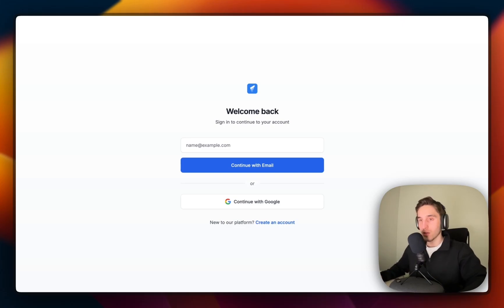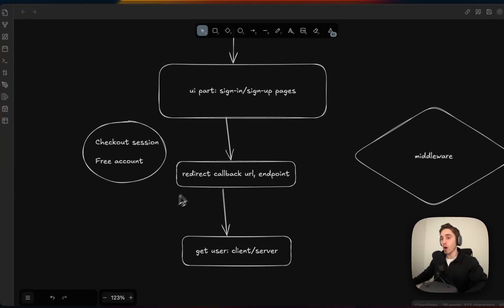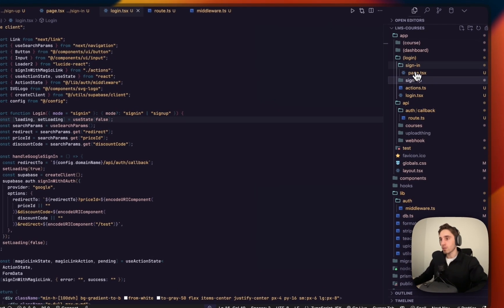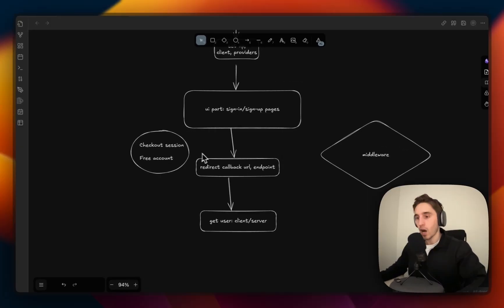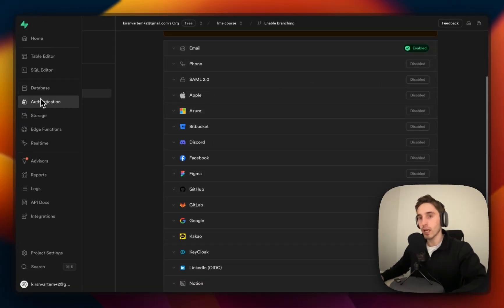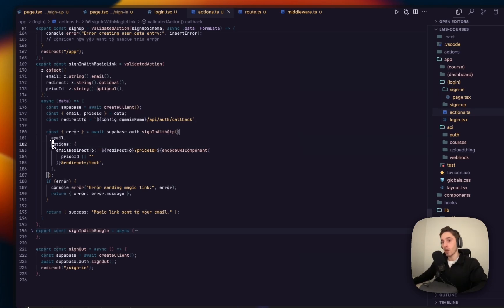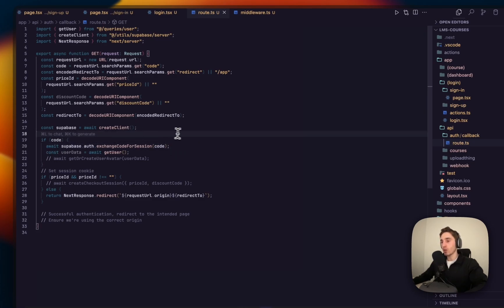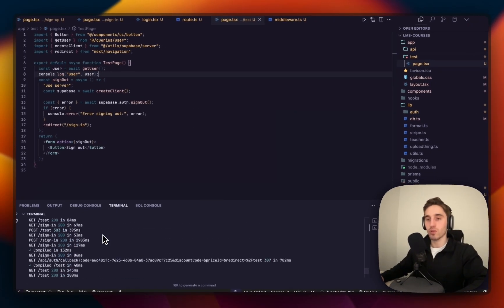Build a Modern Auth System in 20 Minutes with NextJS 15 and Supabase + Free Template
Learn how to build a modern authentication system in Next.js 15 using Supabase! In this comprehensive tutorial, we'll create a production-ready auth system with features like:

• Password-less authentication with magic link
• Social login integration (Google)
• Middleware
• Persistent sessions with cookies

Chapters:

0:00 - Introduction
0:32 - Start of Tutorial
0:41 - Authentication Approaches Overview
1:04 - Project Structure & Setup
2:46 - Code Organization
3:25 - Supabase Documentation & Setup
4:43 - Supabase Client Configuration
5:31 - Middleware Setup
6:35 - Authentication & Redirects
7:38 - Client & Server Actions
8:45 - Supabase Provider Configuration
9:48 - Magic Link Implementation
11:31 - Form Handling & Error States
12:16 - Google Authentication Flow
12:34 - API Callback Route
13:51 - User Data & Session Management
14:39 - Testing the Authentication
15:36 - Server vs Client Data Fetching
16:35 - Conclusion

🚀 Work with me — Need help building your app or idea?

✖️ Follow me on X — Thoughts on tech, building, and indie hacking